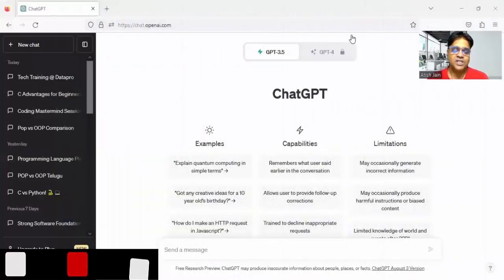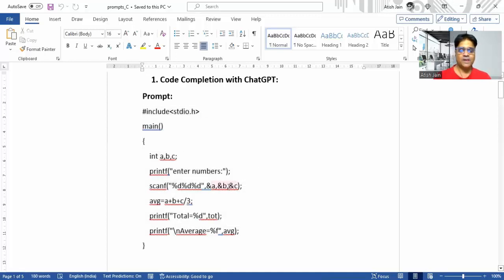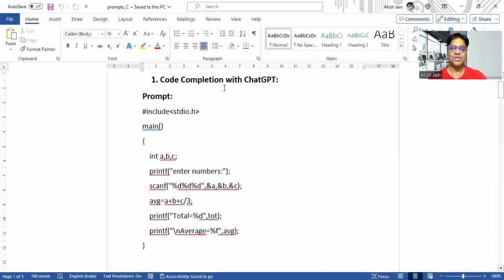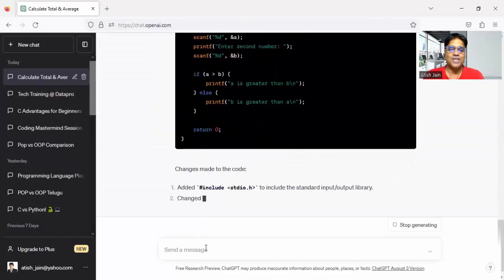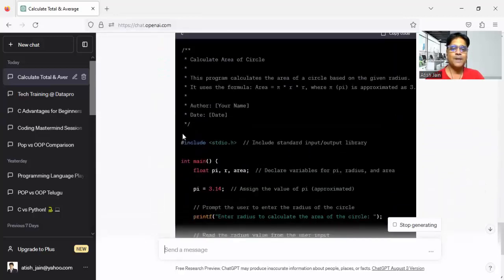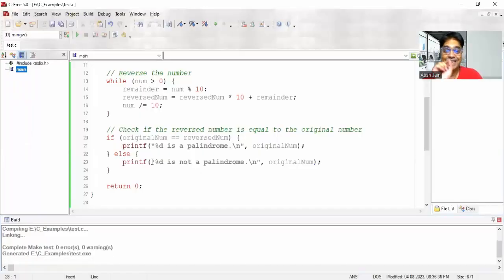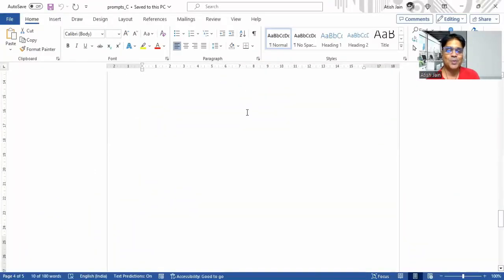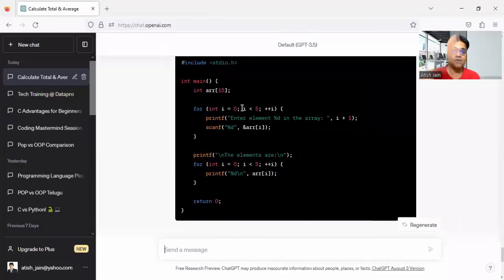Discover the game-changing power of ChatGPT in coding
In this video, we'll be exploring the powerful use of ChatGPT in coding. ChatGPT is a messaging platform that makes it easy to communicate and collaborate with other developers, making it a great tool for learning code.

ChatGPT is a great way to get to know other developers and learn how to code. In this video, we'll be showing you how to use ChatGPT to your advantage, and how it can help you to learn code faster and become a better developer!